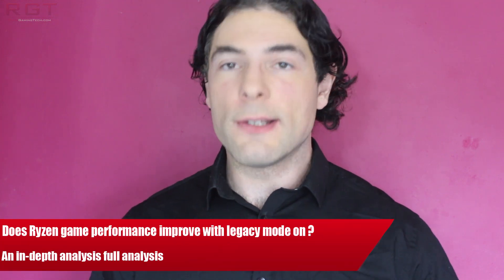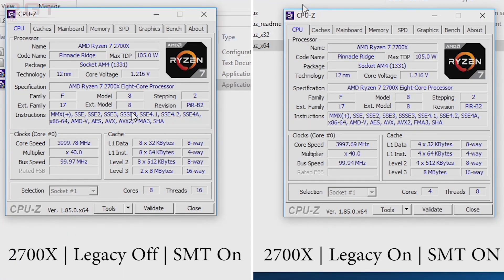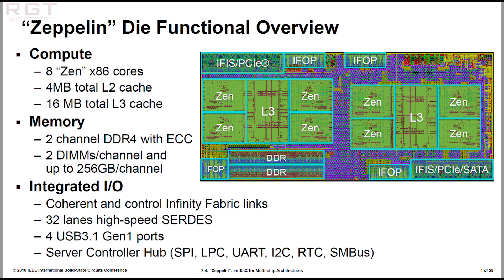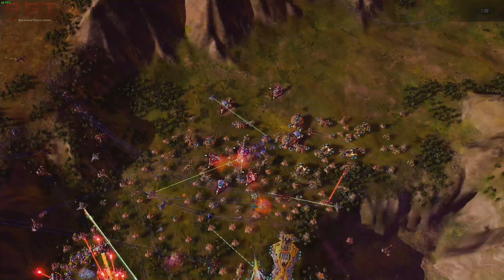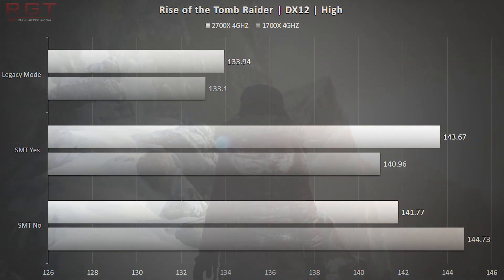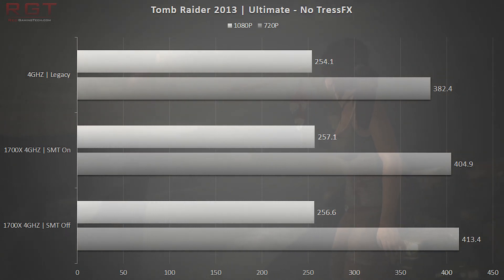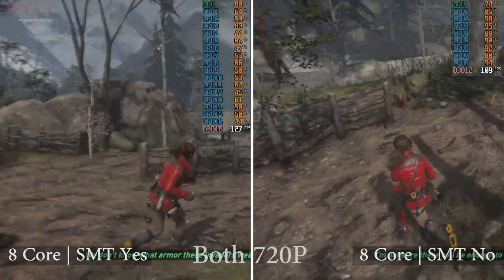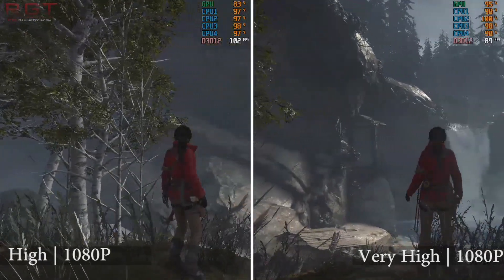Investigating Ryzen Game Performance | Legacy Mode & SMT Tested! 2700X & 1700X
In these tests we're going to see how well the Ryzen 7 2700X and Ryzen 7 1700X perform when we enable or disable SMT mode, along with experiment with Legacy Compatibility mode in the RYzen Master Control Panel.

We're running both the Ryzen 7 1700X and the Ryzen 7 2700X at 4GHZ locked, with an MSI X470 Gaming Plus Motherboard. If you want to get the motherboard for cheap check this URL

We're testing various legacy and new game applications running at both 1080P and 720P, with a GeForce GTX 1080 graphics card.